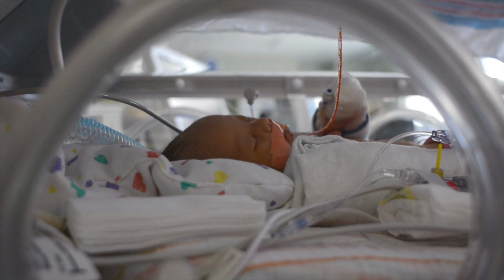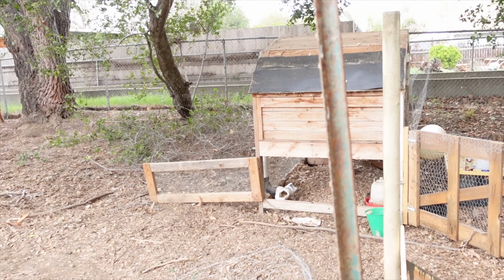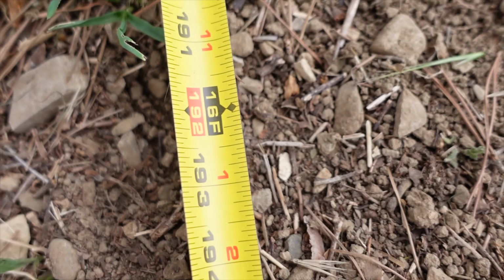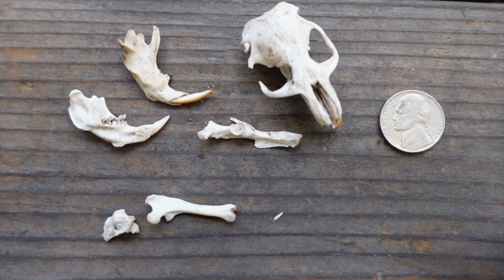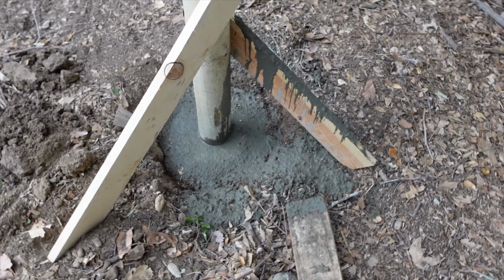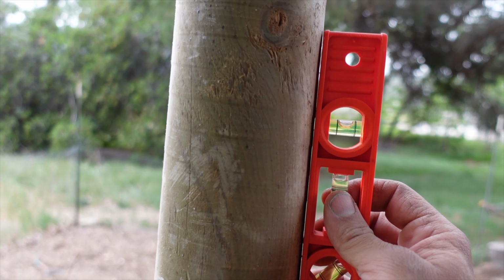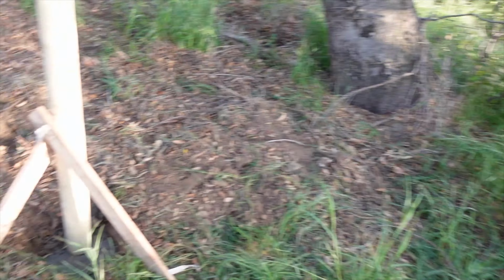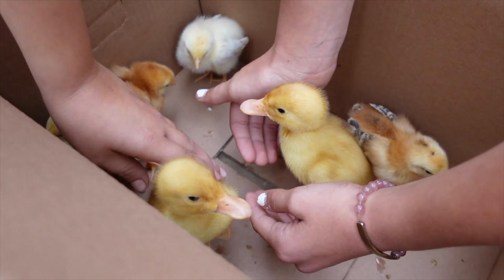Building a Simple PIG PEN on a Budget for our PET KuneKune Piglets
Devon get started building the pig pen to prepare for our baby KuneKune pigs. He is also making updates to the chicken coop, getting ready to add the new baby chicks and baby ducks to our tiny farm once they grow out of their brooder. We’re new to this farm animal life, and so we’re learning as we go! Devon found out the crows are to blame for stealing four chicken eggs! So we’re strategizing on how to stop them. It’s always extra fun over here, and it’s no exception when Devon finds animal bones in the yard- which totally fascinate and freak the kids out!